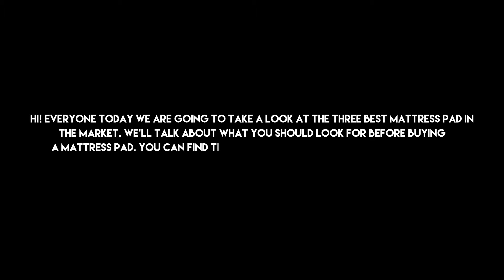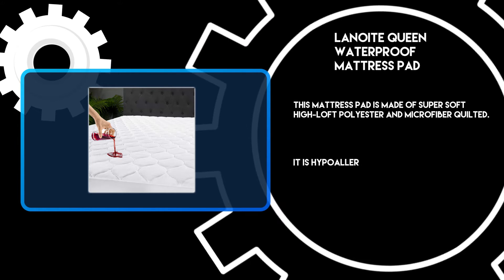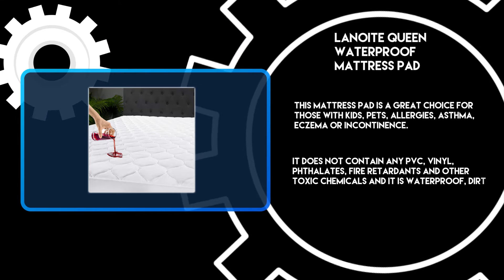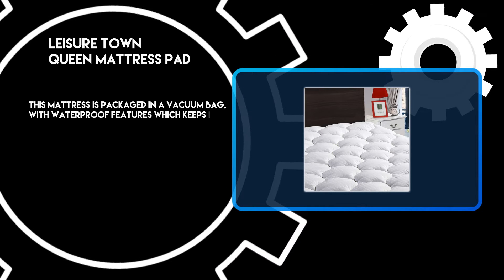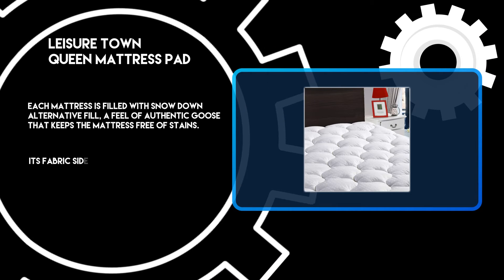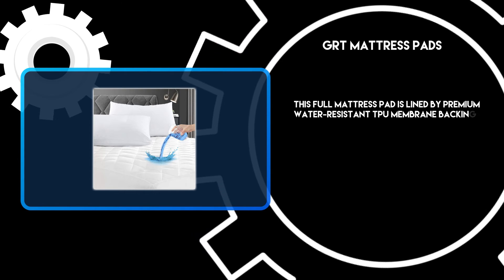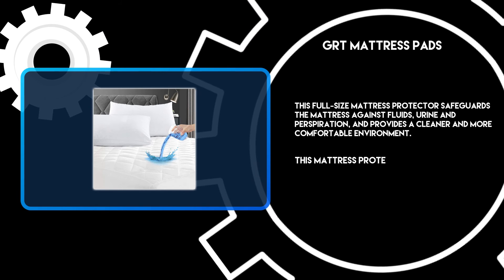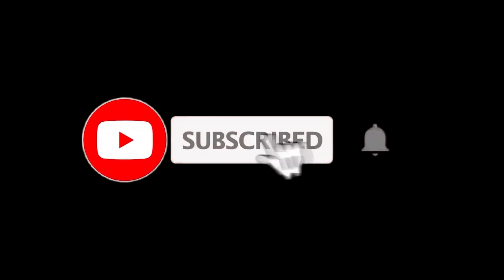Best Mattress Pads According To Customers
Follow the links given below to check the product prices:

GRT MATTRESS PADS:

LEISURE TOWN Queen Mattress Pad:

LANOITE Queen Waterproof Mattress Pad:

0:00​​ Best Mattress Pads According To Customers
0:22 LANOITE Queen Waterproof Mattress Pad
1:10 LEISURE TOWN Queen Mattress Pad
02:03 GRT MATTRESS PADS
02:51​​ Closing Remarks & Subscribe To Our Channel